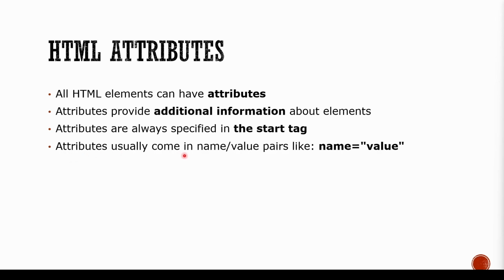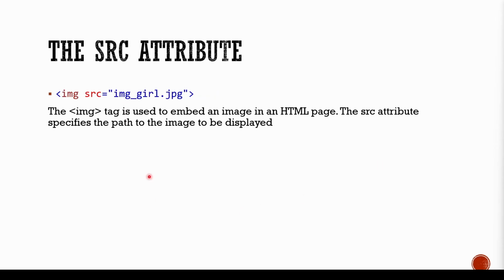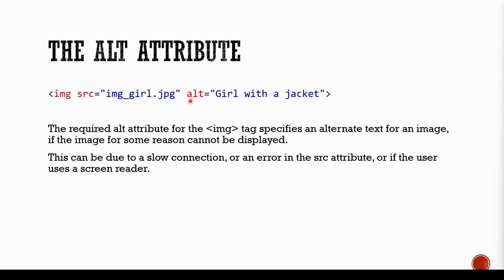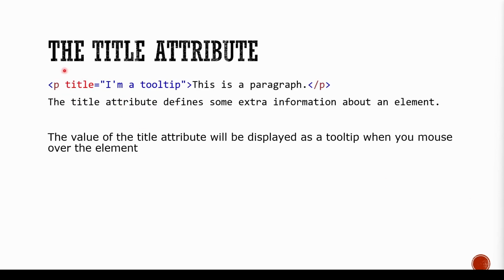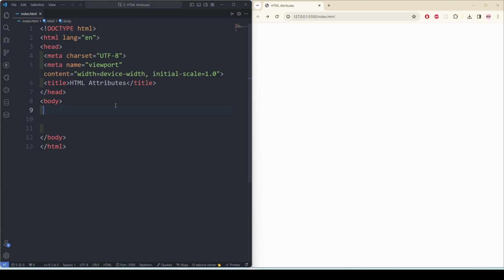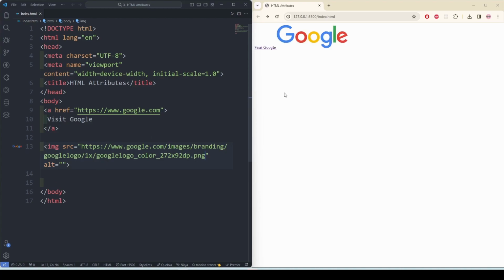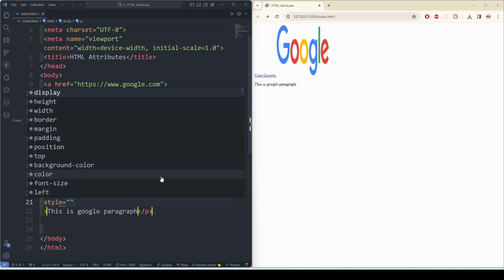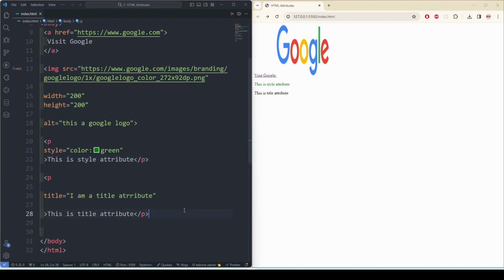Beginner's Guide to HTML - 3. HTML Attributes